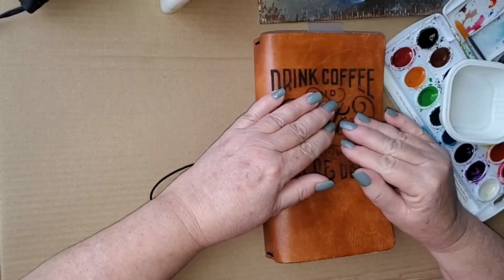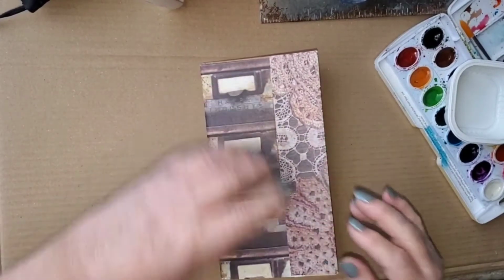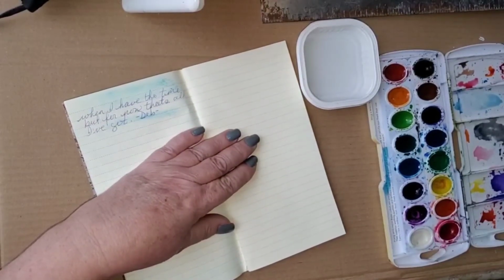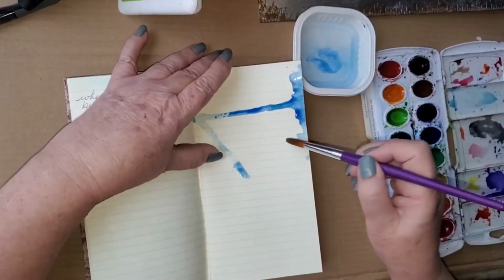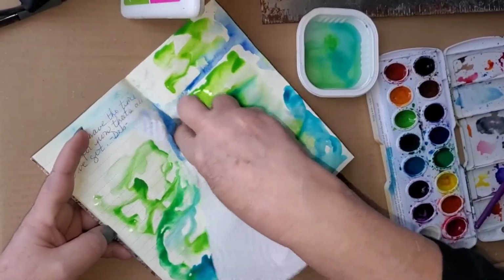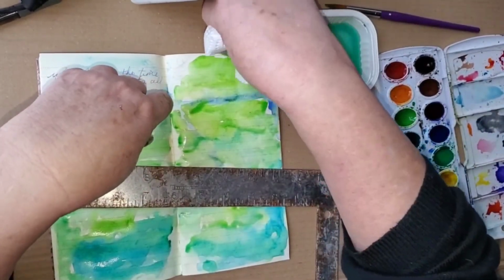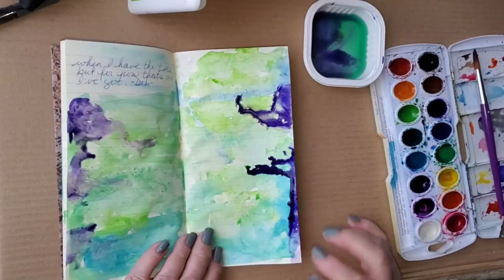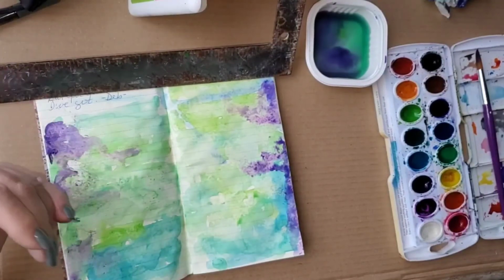Adding Watercolor to Your Journal Pages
I first started doing this after watching a video from Ali Brown.
I love the way the paper crinkles when it's dry and the added interest the colors give your Journal